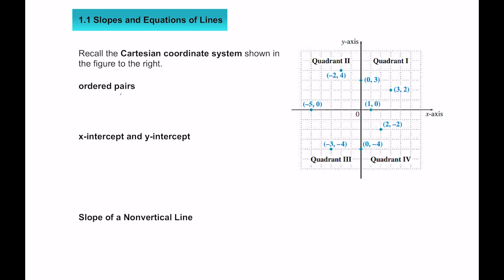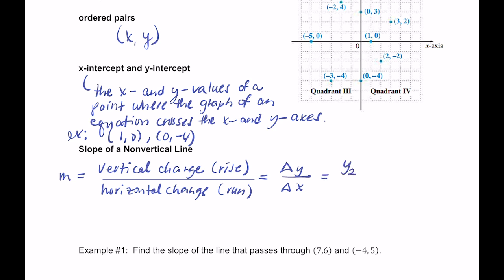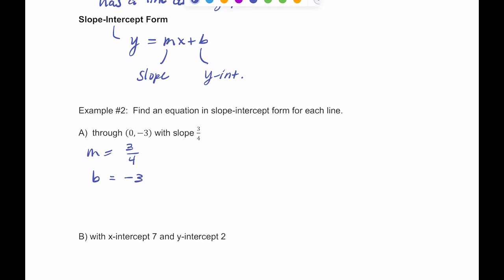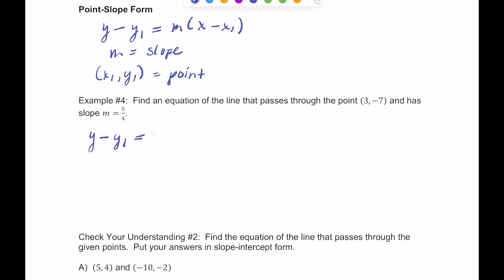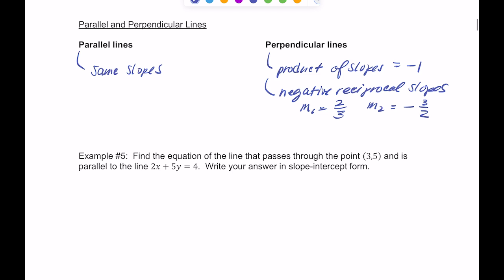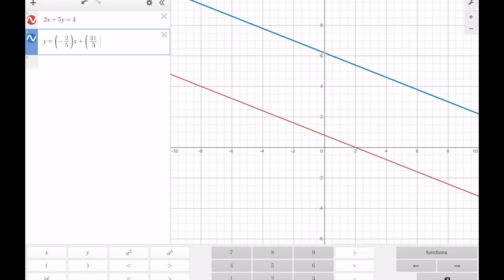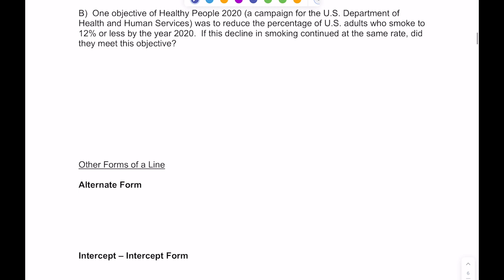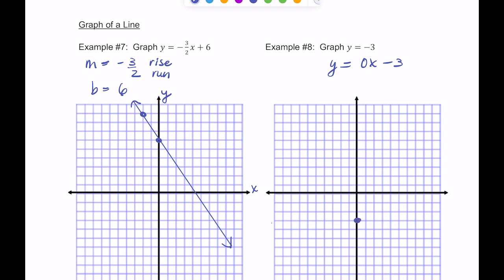Slopes and Equations of lines